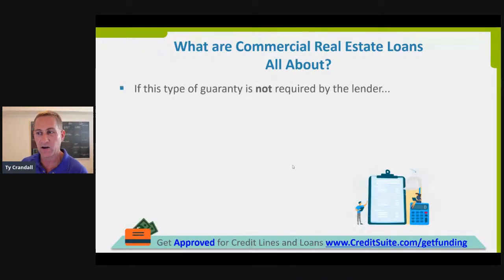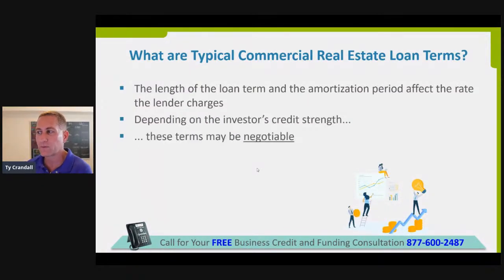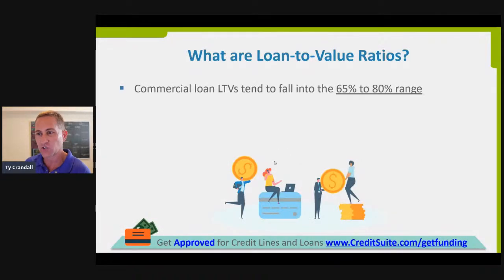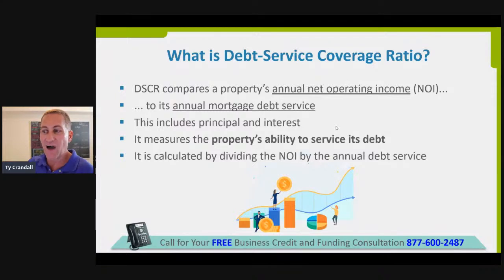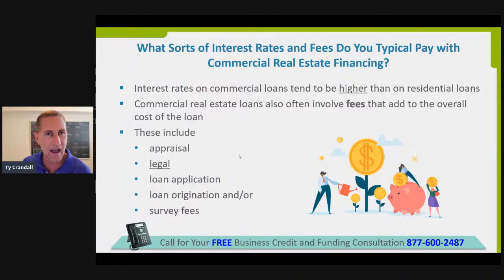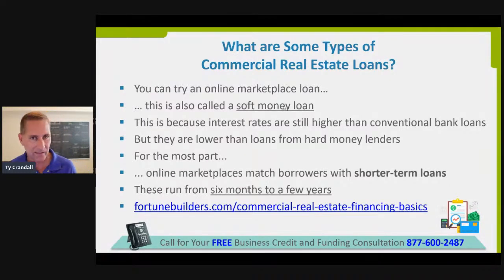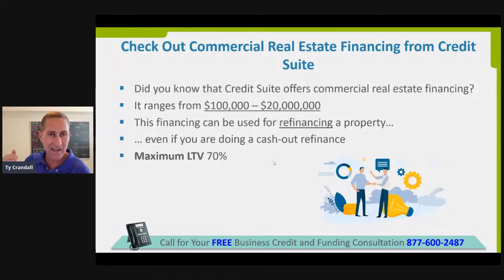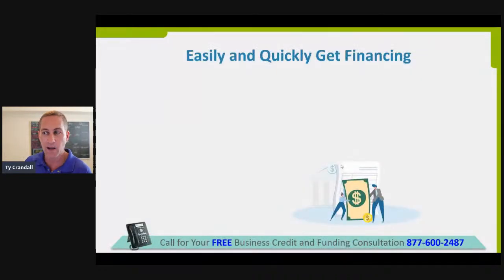Build Your Empire with Commercial Real Estate Financing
Come join us on our live training event to discover how to build your empire with commercial real estate financing.

✅ What commercial real estate financing is
✅ How you can get commercial real estate financing
✅ Why financing commercial real estate is a smart choice
✅ How you can get financing to buy offices, auto dealerships…
✅ … entertainment venues, mixed use buildings and more
✅ Find out the sorts of business entities which are most likely to use commercial real estate funding
✅ Learn some of the key differences between a residential mortgage…
✅ … and a commercial mortgage
✅ Learn typical terms, interest rates, and fees for commercial real estate financing
✅ Learn what loan-to-value ratios…
✅ … and debt-service coverage ratios are
✅ Find out the most common types of commercial real estate loans
✅ Learn how to qualify for commercial real estate financing
✅ Find out all about the Credit Suite Commercial Real Estate Financing Program
✅ Learn the rates you’ll pay at Credit Suite…
✅ … and the maximum loan to value…
✅ … and how much you can get with commercial real estate financing with Credit Suite
✅ Find out how you can qualify for Credit Suite commercial real estate funding
✅ Learn all about the kinds of commercial real estate loans you can get through Credit Suite
✅ Let’s take the next step together

👉 Grab your business credit reports for FREE with Dun & Bradstreet, Experian, and Equifax here…